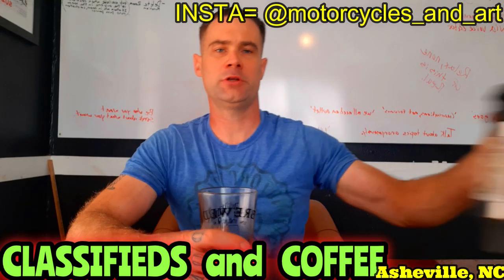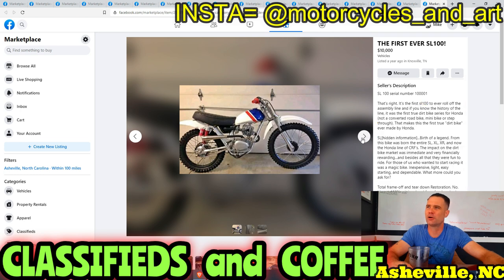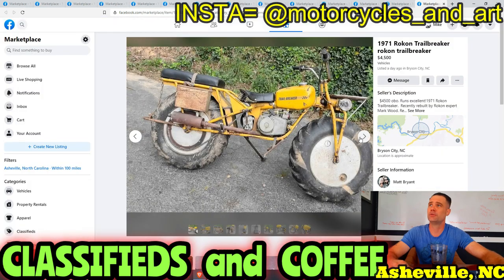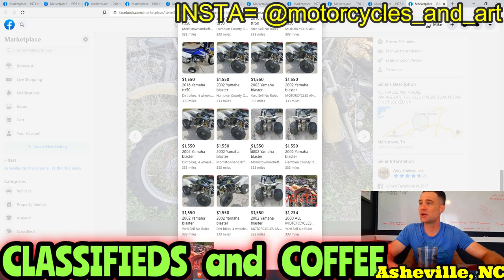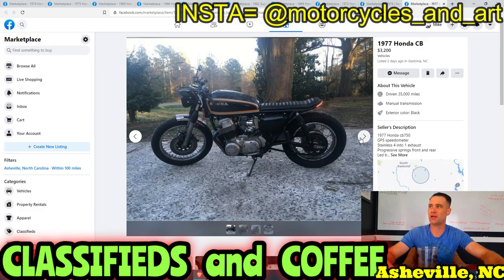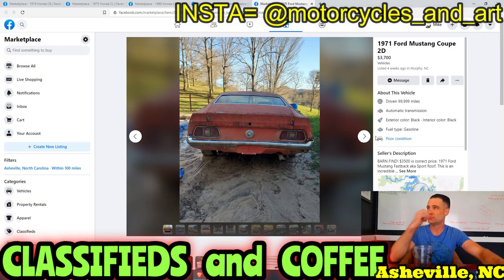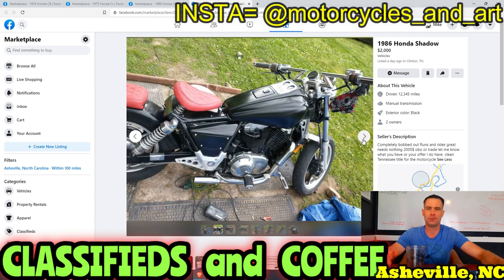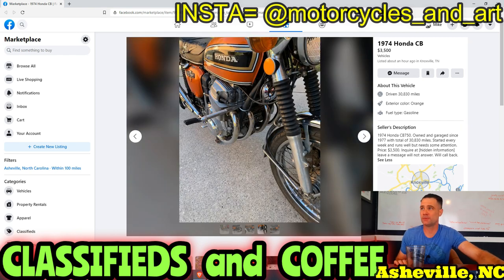CLASSIFIEDS and COFFEE. Asheville NC.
Dang, not too bad! Some nice bikes can be found in Asheville, NC.
Two deals were found almost instantly.